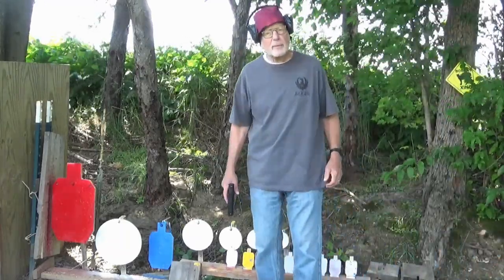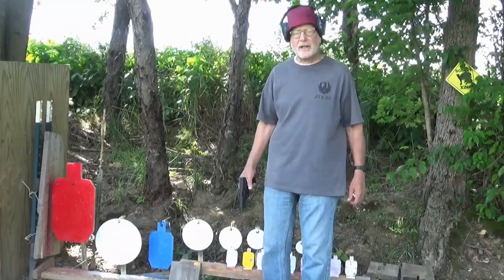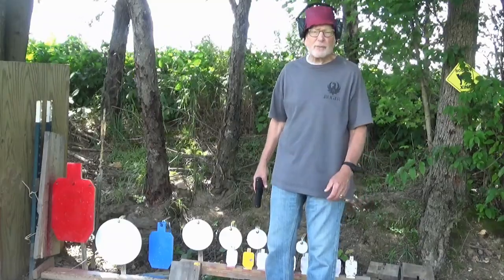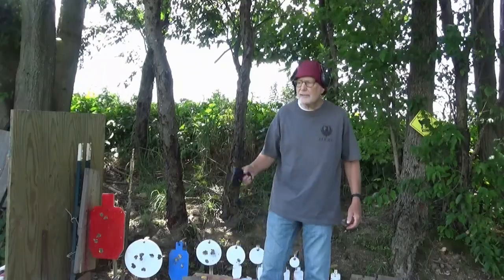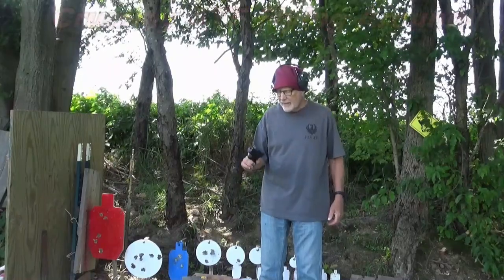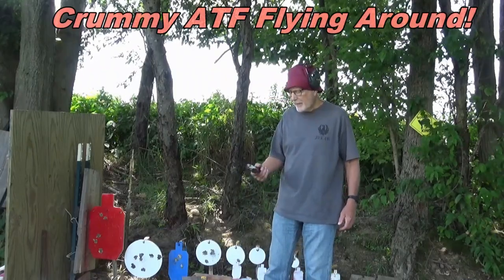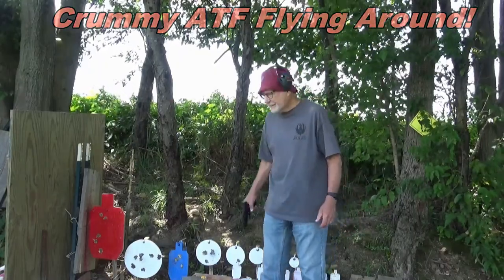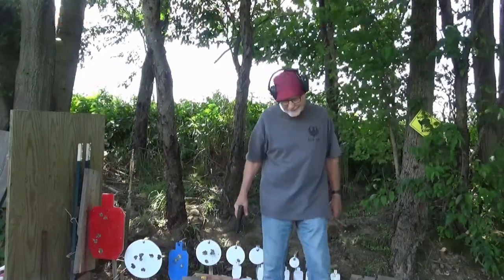FMK 9 mm At 10Y; Nice Shooting Gun.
I really like this gun, but sometimes it fails to eject shells.   Thus not a carry gun.